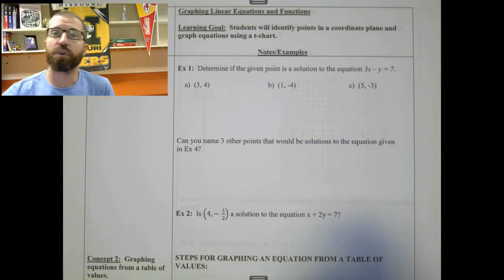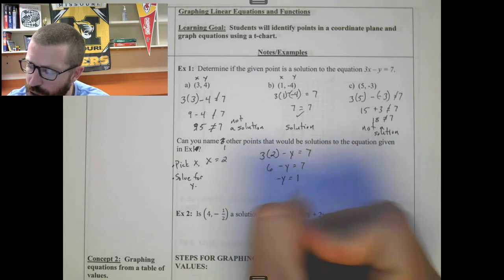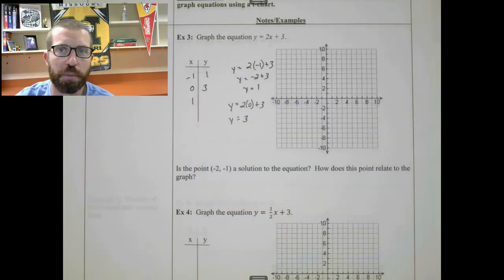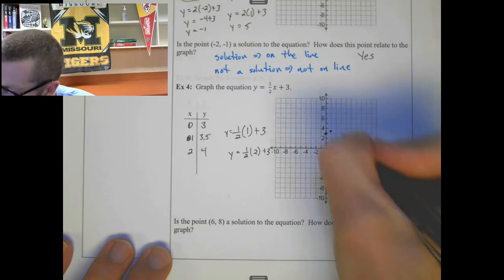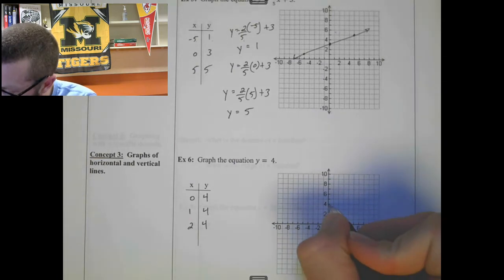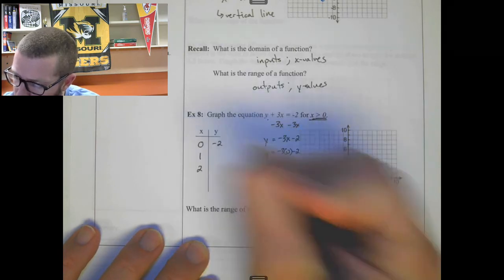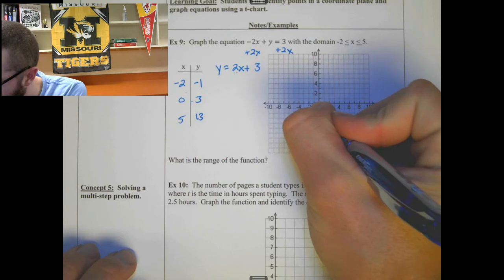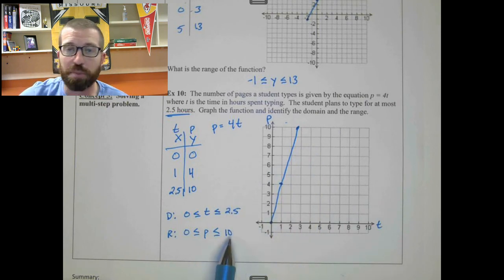Graphing Linear Functions Using a Table